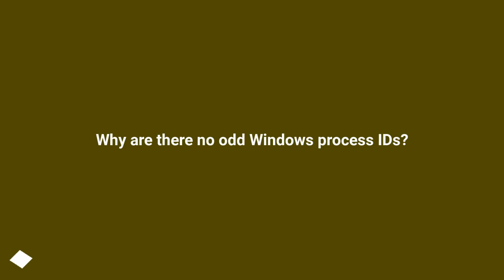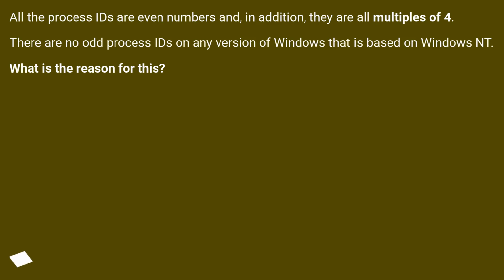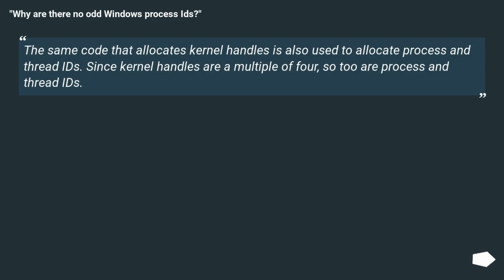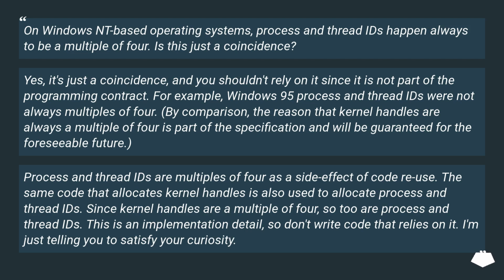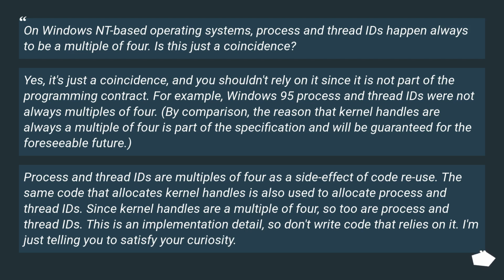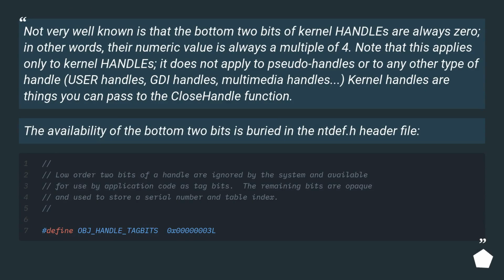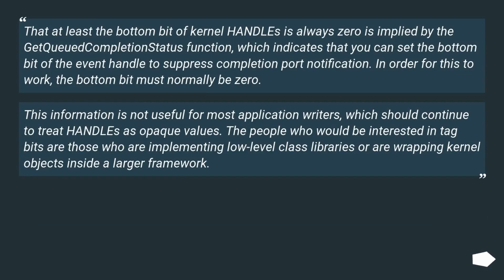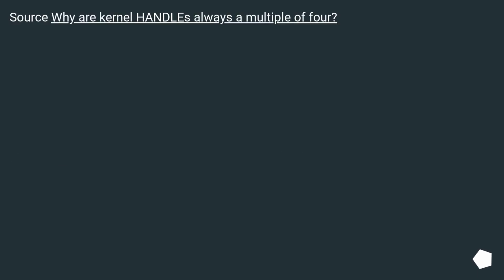Why are there no odd Windows process IDs?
Chapters
00:00 Question
01:04 Accepted answer (Score 168)
04:46 Thank you

[The Old New Thing: Practical Development Throughout the Evolution of Windows]